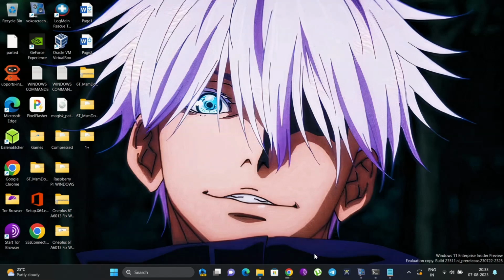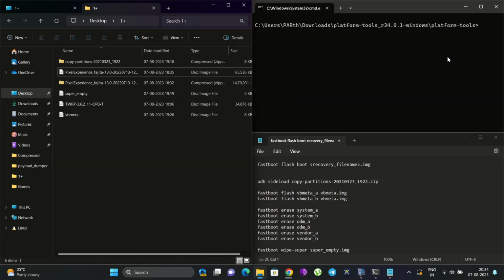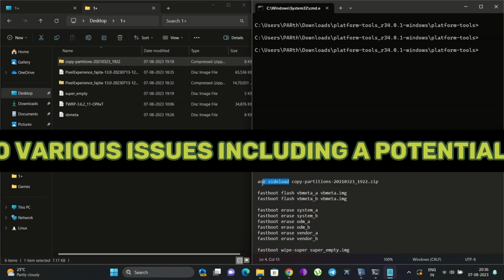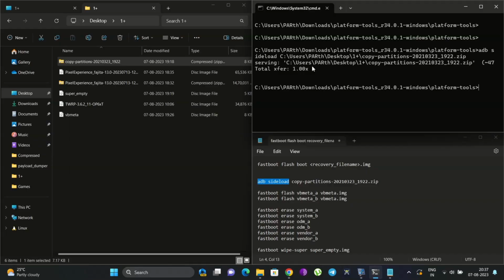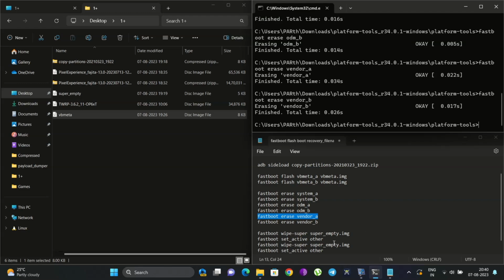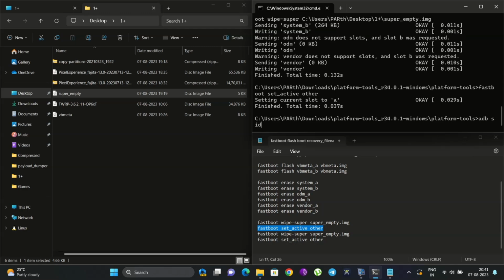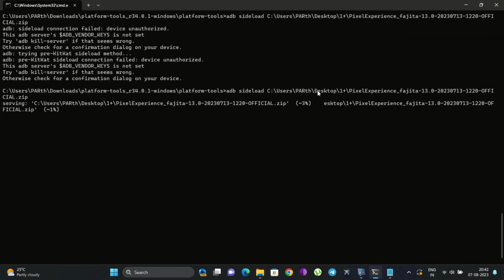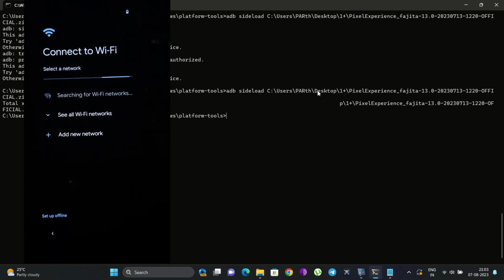How To Install Pixel Experience ROM on Oneplus 6/6T || Android 13 ROM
Pixel Experience is an AOSP based ROM, with Google apps included and all Pixel goodies (launcher, wallpapers, icons, fonts, boot animation).

NOTE :-
Pixel Experience updates are no longer available. If you use custom ROMs, you might have heard of Pixel Experience.
However, its development has been stopped, so there won't be any more updates.